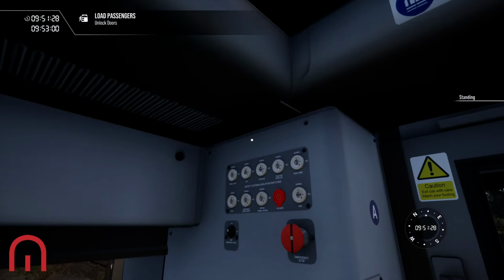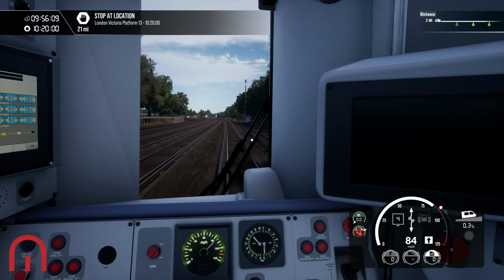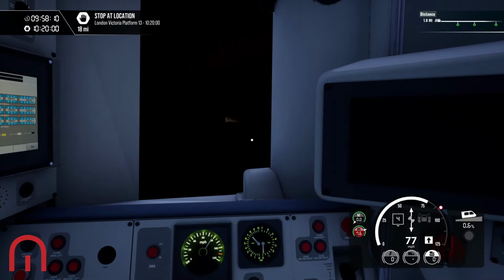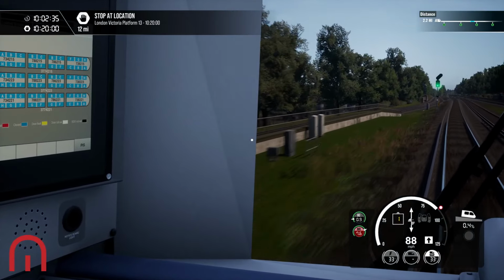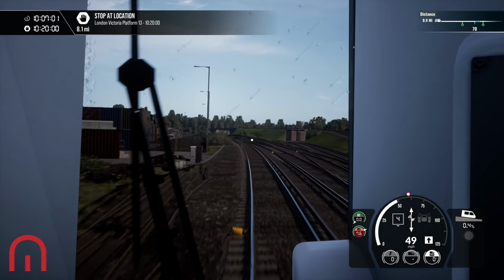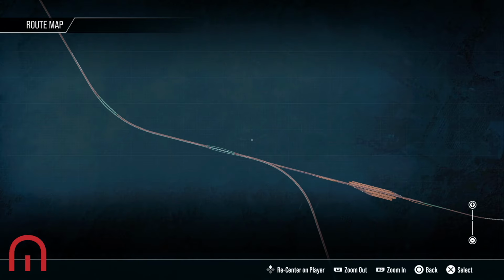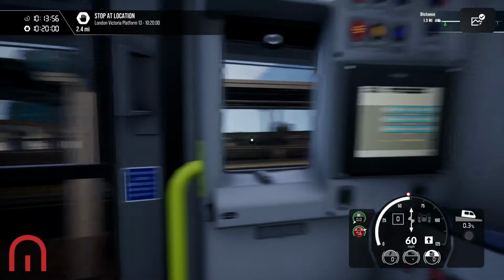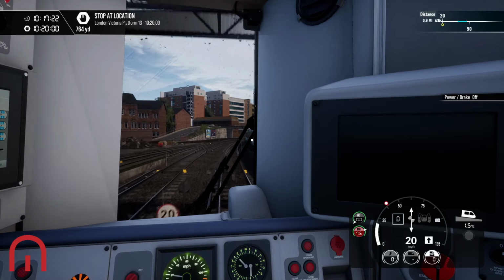Train Sim World 4 - Gatwick Express is TOO Expensive!! - Class 387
We take a trip on the Gatwick Express from the Airport to London Victoria... but could you get a cheaper journey to/from the airport?

YOUR HOBBY – YOUR ADVENTURE – YOUR WAY
Feel the power of simulation in your hands. Experience immense velocity and express unrivalled creativity with Train Sim World 4! Expand your rail hobby and discover the raw emotion of driving a diverse array of iconic routes and trains. From training center to mountain pass, this is your journey.

RAIL SIMULATION FOR ALL
Learn the basics of operating a range of traction in the Training Center, which now features the Class 323 and 8F as well as the Class 66, meaning you can get to grips with diesel, steam and electric power, before taking to the rails of the real world. Play with trains that work for you, new difficulty ratings offer early insight into the complexity of content, and new settings eliminate trip-up areas, build your confidence, then master every machine.

FREEDOM TO CREATE
FREE ROAM! Pick any train you want and drive it wherever you want – you now have complete control over how to run routes in your way. Take a photo and make the memories last with PHOTO MODE and GALLERY – pause in the middle of the action and craft the perfect shot; the power is in your hands. Get creative with the upgraded SCENARIO PLANNER and LIVERY DESIGNER, which now feature additional tools and options to fine tune your personalised train experience. Share your hard work with other players through CREATORS CLUB.

Whether you are brand new to Train Sim World or a long-standing veteran, enter Train Sim World 4 in your own way – various paths and upgrade options are available to get you started. If you upgrade from a previous Train Sim World, your collection and profile progress come with you!

►Learn to drive realistic trains on detailed routes
►Expand your knowledge on the Training Center
►Put your skills to the test across engaging scenarios and varied timetables
►Express your creativity with Livery Designer, Scenario Planner, Free Roam, Photo Mode & Gallery
►Experience all Train Sim World 4 has to offer with new available content
►East Coast Main Line: Peterborough - Doncaster with the LNER BR Class 801
►Antelope Valley Line: Los Angeles - Lancaster with the Metrolink F125
►S-Bahn Vorarlberg: Lindau - Bludenz with the ÖBB 4024
►LNER Class A3 60103 Flying Scotsman
►Railpool BR 193 Vectron (and Nahverkehr Dresden - Riesa)
►Expand your collection with new upcoming and TSW Compatible content
►Your existing collection comes with you